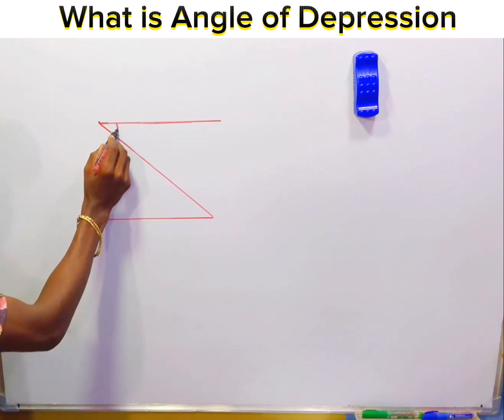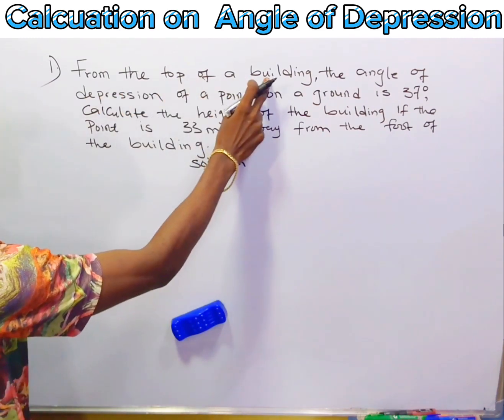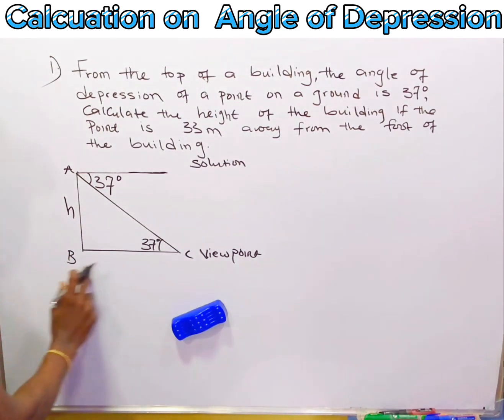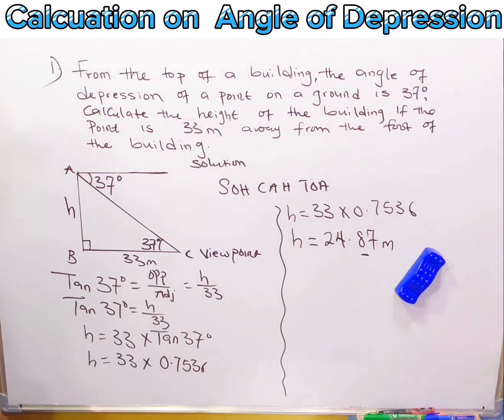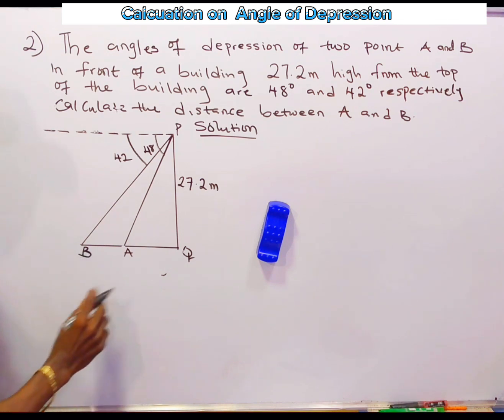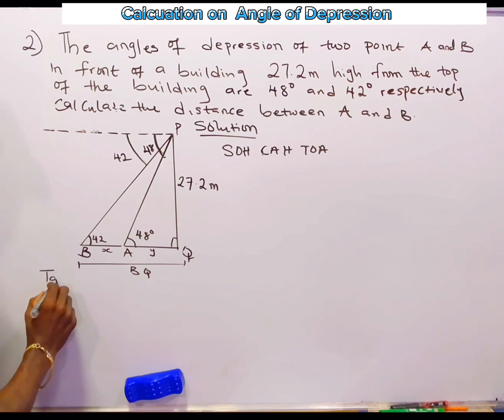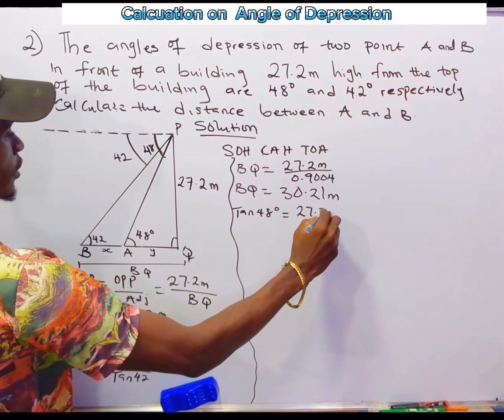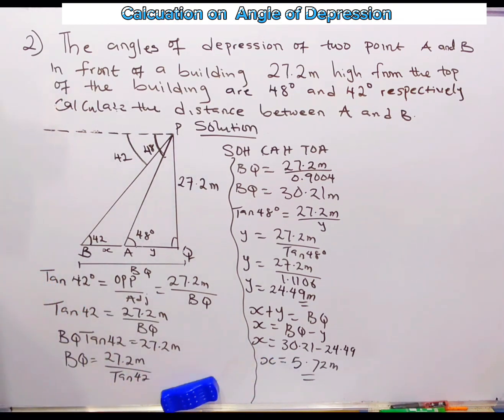What is Angle of Depression & Solved Examples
Angle of Depression/what is Angle of Depression/ where is Angle of Depression formed / examples on how to solve problem on angle of Depression/find the angle if depressed/@HARMLESS-09 /learn with Mr Abdul